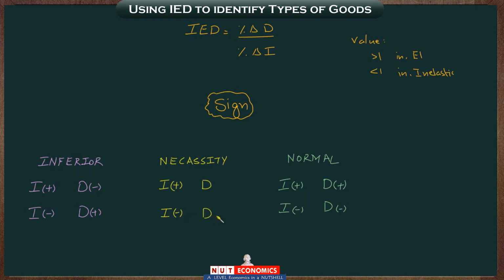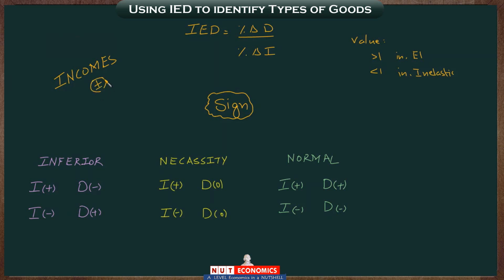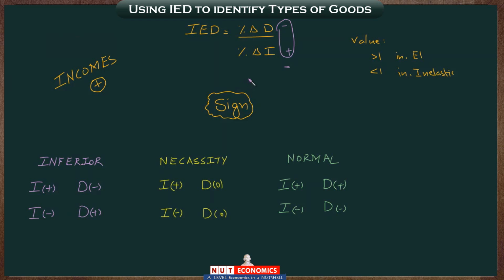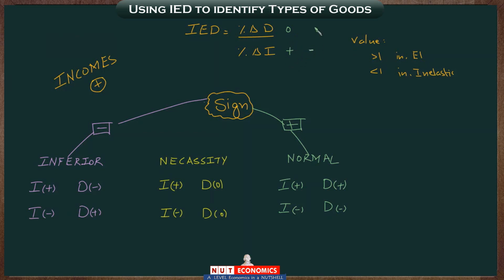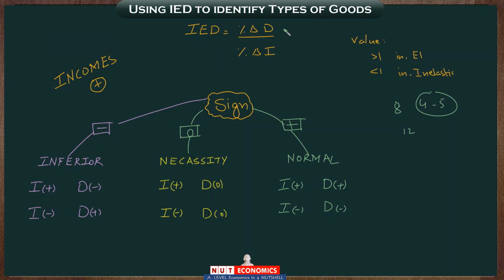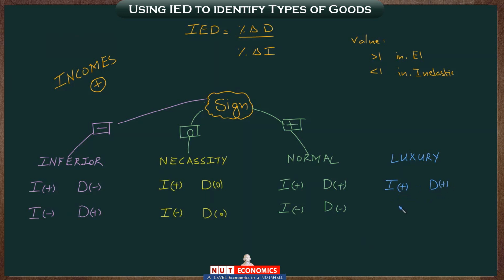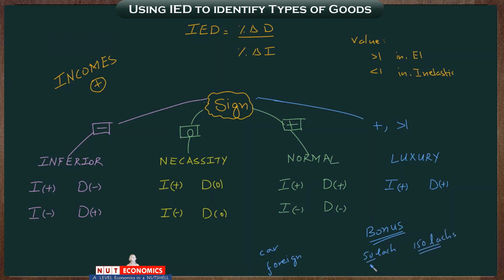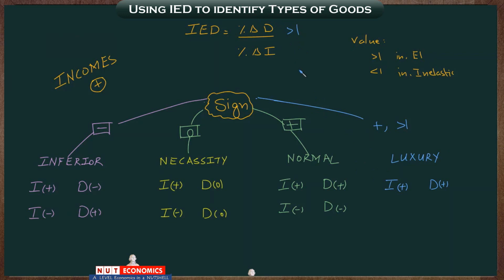AS Micro (Lecture 7.2): IED's Sign & Identification of Normal, Inferior Necessity & Luxury Goods